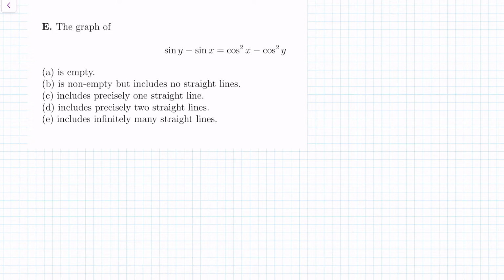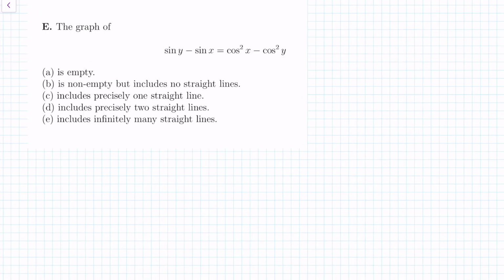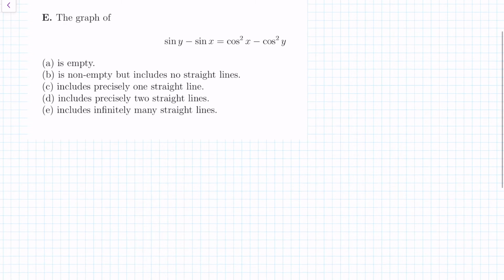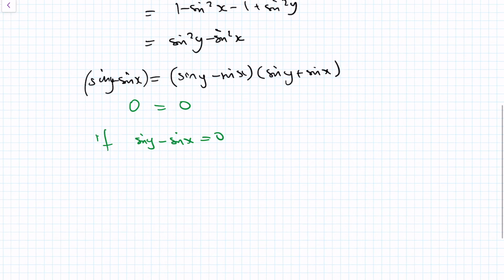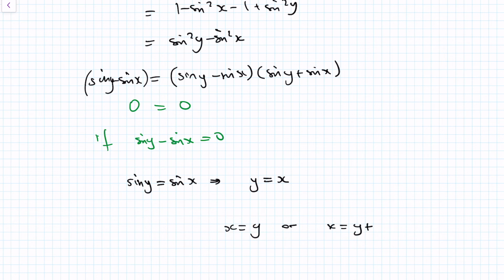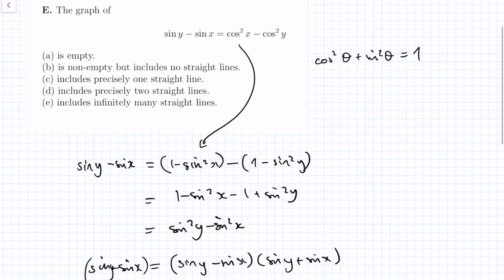OXFORD MAT MATHEMATICS ENTRANCE EXAM 2019 QUESTION 5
OXFORD MAT
MATHEMATICS
ENTRANCE EXAM 2019 QUESTION 5